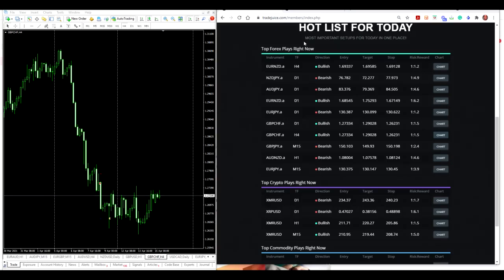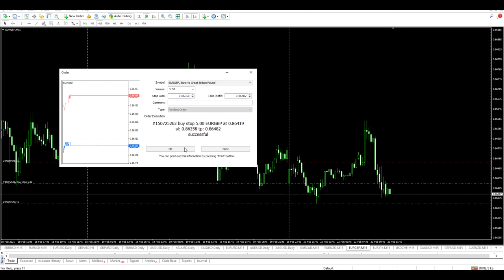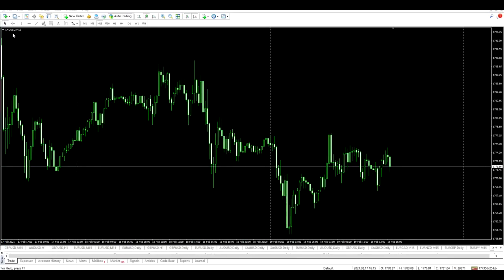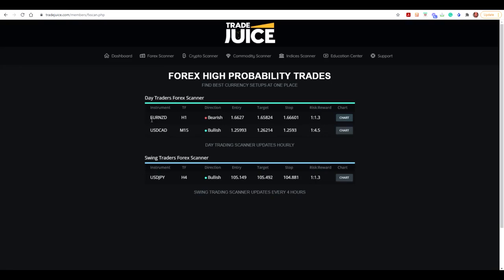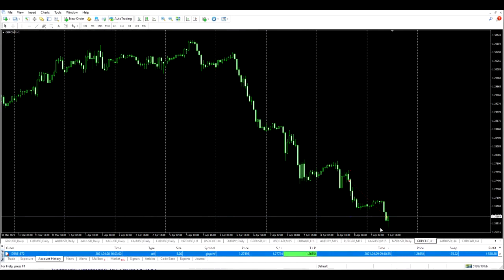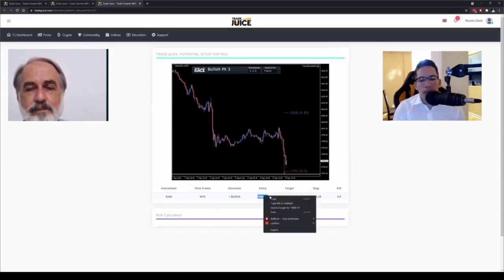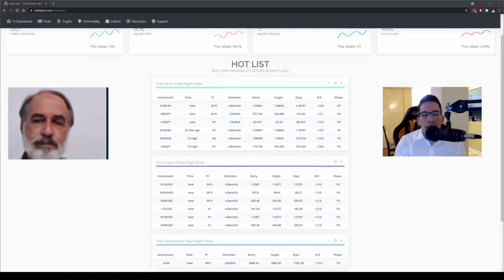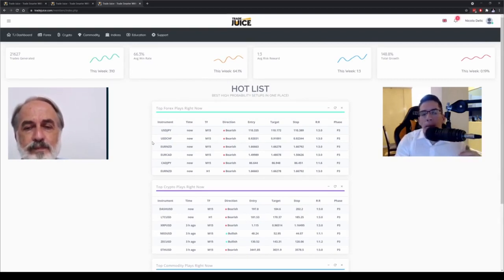Best Platform To Trade Crypto Futures Watch How Expert Trader Use Trade Juice AI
Best Platform To Trade Crypto Futures Copy How Expert Trader Use Trade Juice AI

Just how do I begin trading in cryptocurrency?
Here are steps that will allow you to sell these digital currencies.
1. Step 1: Select Right Crypto Exchange. ...
2. Action 2: Open a Trading Account.
3. Step 3: Fund Your Account.
4. Step 4: Buying and Investing in Cryptocurrency.
5. Tip 5: Store your Cryptocurrency.
6. Step 6: Choose a Strategy.

What is the best means to trade cryptocurrency?
Ideal Crypto Exchanges of 2021
1. Best Overall: Coinbase and Coinbase Pro.
3. Ideal Decentralized Exchange: Bisq.
4. Best for Altcoins: Binance.
Open, monitor as well as shut your very first Crypto Trading placement
As there is no requirement to possess a digital pocketbook, when you have opened your account with IG and picked your platform, you can begin trading cryptocurrencies instantly.
Whether you have actually chosen to trade bitcoin, ether, litecoin or an additional cryptocurrency, all you need to do is open the bargain ticket for your picked market, and also you'll see both a buy and also a sell price listed. You'll have the ability to choose the dimension of your position, and after that choose buy to open a long position or market to open up a brief setting. Remember, you can add quits or limitations to shut your trade once it strikes a specific degree and protect your trade from unnecessary dangers.
You can monitor the profit/loss of your placement in the 'employment opportunities' section of the dealing platform. And when you have chosen that it's time to close your placement, you just need to position a comparable sell the contrary instructions.